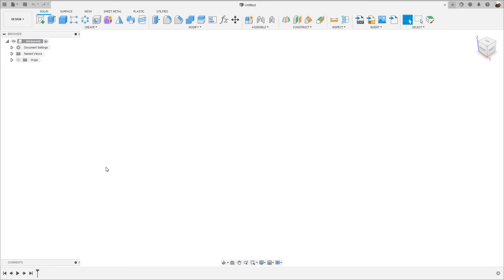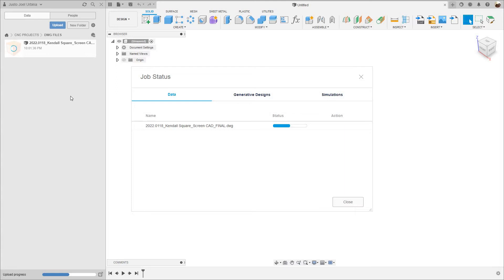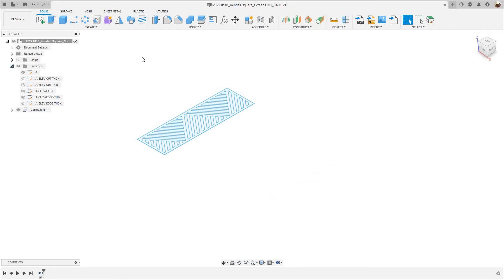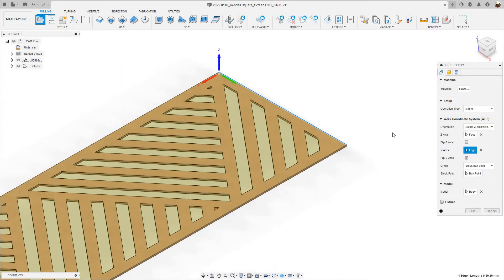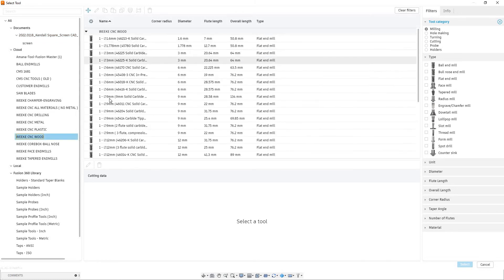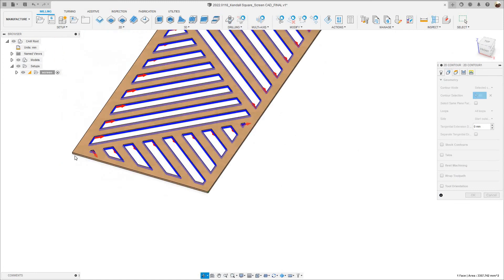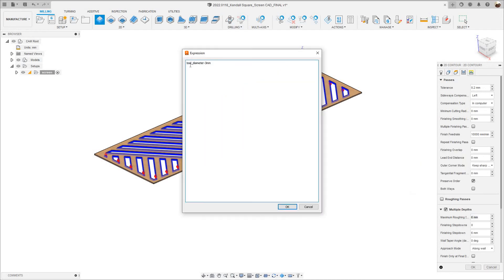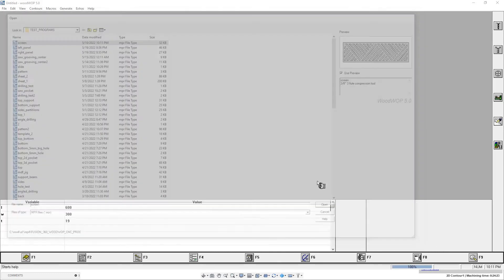FUSION 360 TO WOODWOP-AUTOCAD FILE ( DWG ) IN FUSION 360.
Hello guys, in this video i am going to be uploading a dwg file in Fusion  360 for cnc programming.